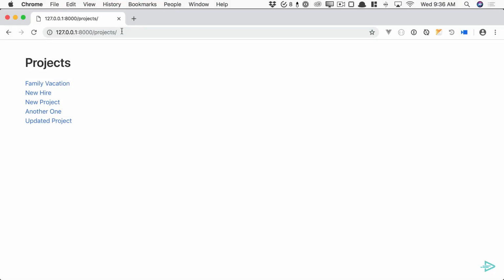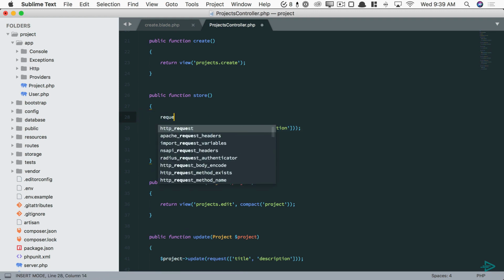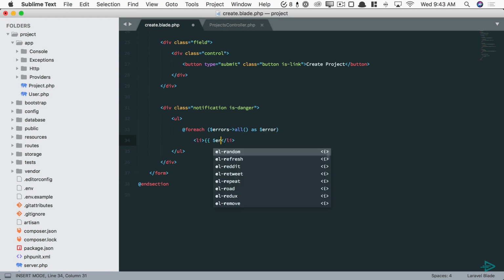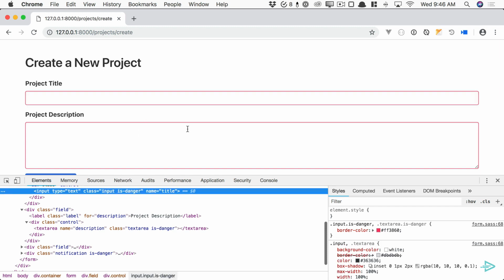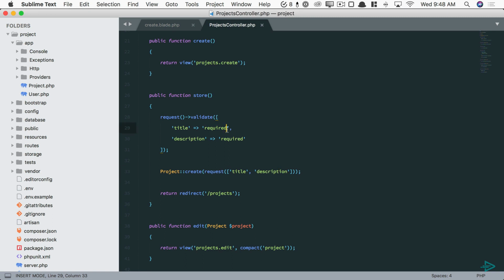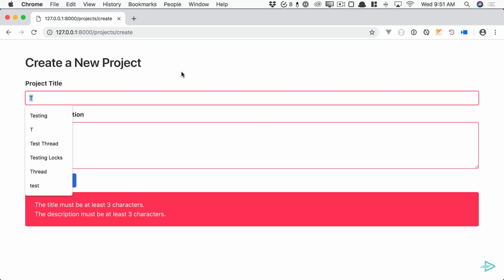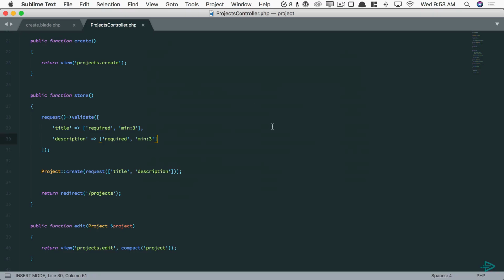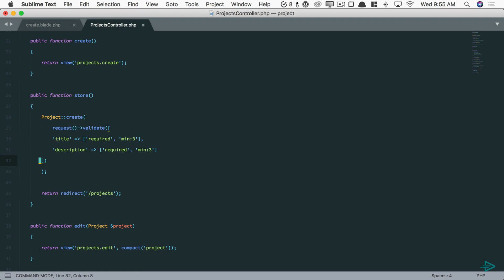Laravel 5.7 Episode 15 Two Layers of Validation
When it comes to user-provided data, always take an approach of "guilty until proven innocent." With that in mind, we'll add two layers of validation: client-side and server-side. This will give us maximum assurance that we're receiving the correctly formatted input. Anything else will be rejected entirely.